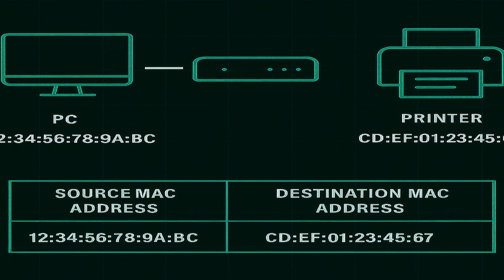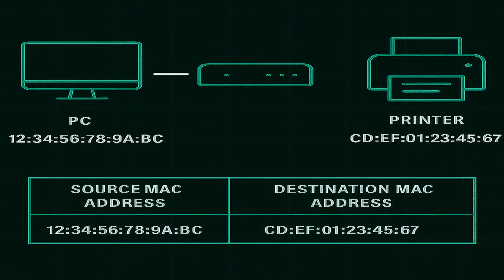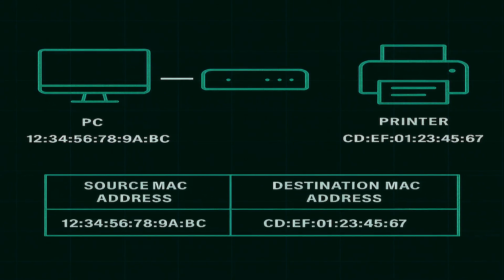MAC Addresses Explained | What They Are and How They Work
MAC addresses help devices communicate on a local network - but there’s more to them than most people realize.

In this video, we’ll break down what a MAC address is, how it works, how it's structured, and why spoofing it can lead to security concerns. Whether you're learning networking fundamentals or prepping for an exam, this video will help make sense of it.

📚 **Timestamps:**

00:00 Intro
00:23 - What is a MAC Address?
00:52 - How They are Used
01:20 - MAC Address Structure
02:12 - Security Considerations